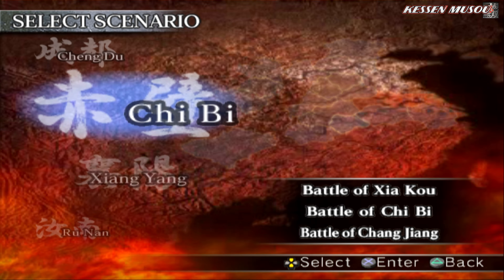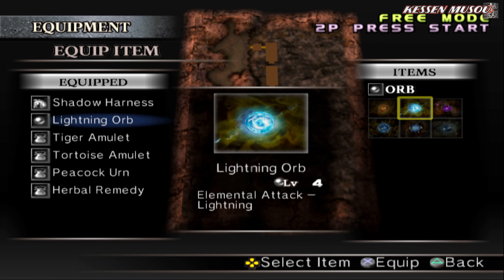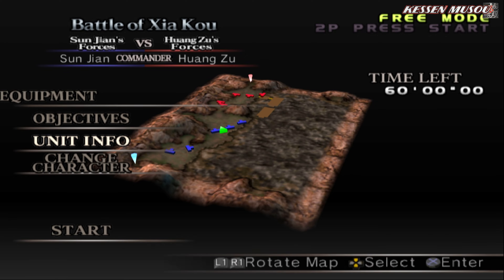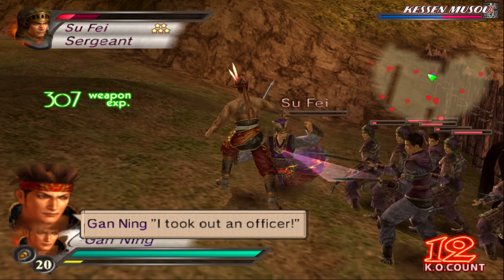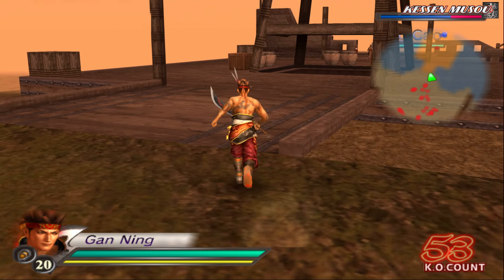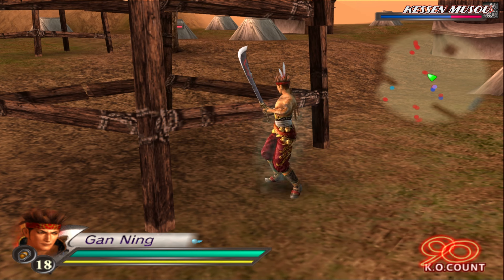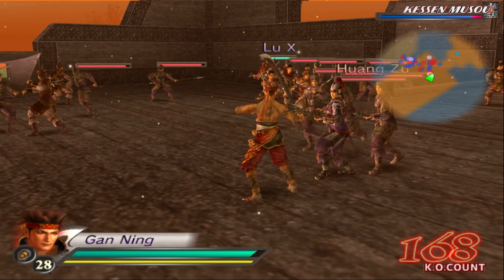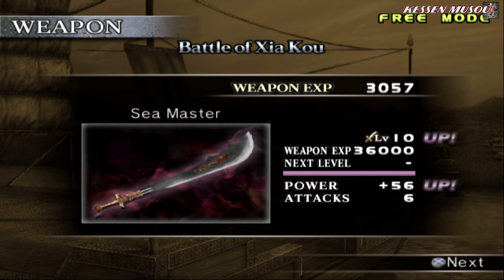Dynasty Warriors 4 (100%): Gan Ning - Level 10 Weapon | Sea Master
Didn't realize i had to break the fire pot, so had to go back, Ops. Well this weapon is even easier to get in Musou Mode, but if you got a good Gan Ning, then you can go ahead and do it in Free Mode, to deal with your Gan Ning clone :P

1. Defeat Su Fei and Gan Ning (Ignore the other enemy generals)
2. Make sure Ling Cao and Ling Tong stay alive
3. Wait for the Fire Pot to appear on the ship then destroy it
4. Kill the rest of the generals before the fire Ship arrives, once it crashes on Huang Zu's Ship, the weapon is yours.

Don't Miss Any Videos Update :^)